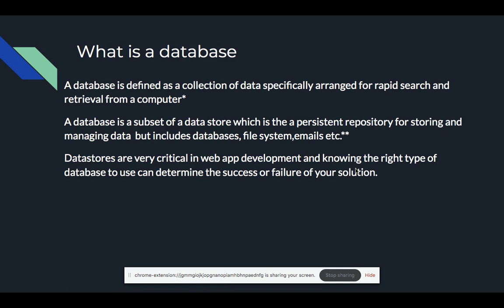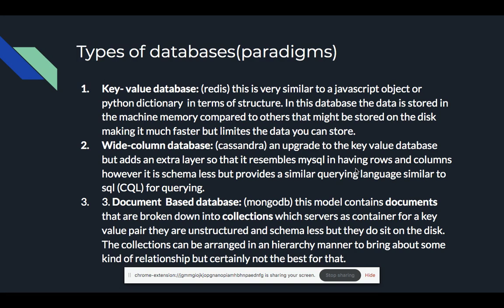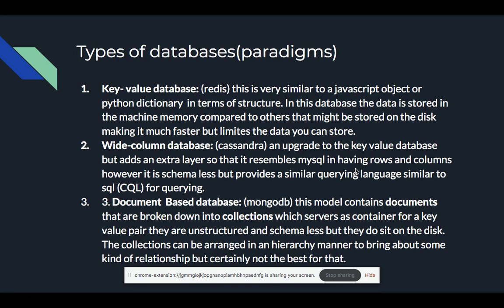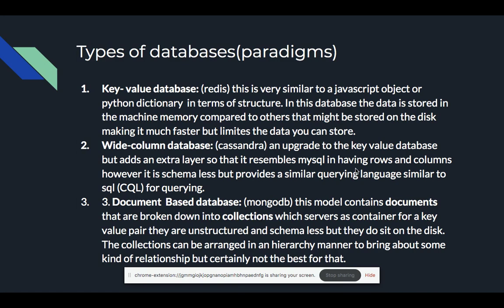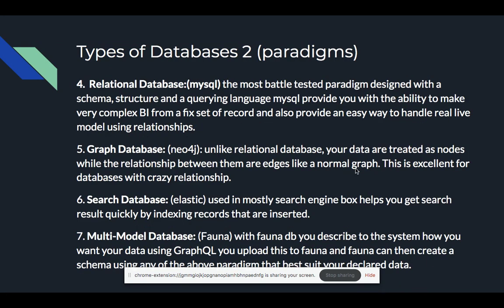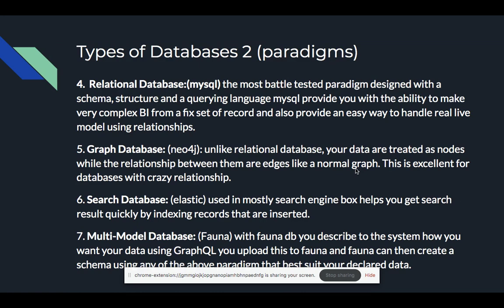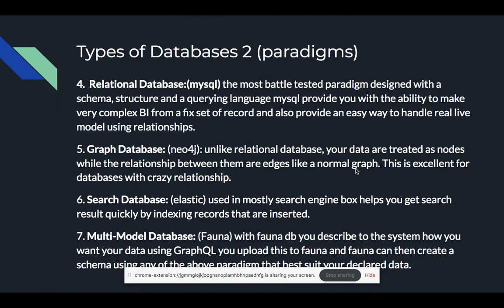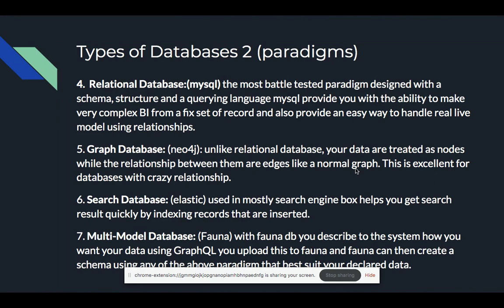Database Introduction (summary, types and uses)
This video covers a basic introduction of data and it use.
What is a database compared to a datastore.
types of database paradigms
1. key-value pair
2.